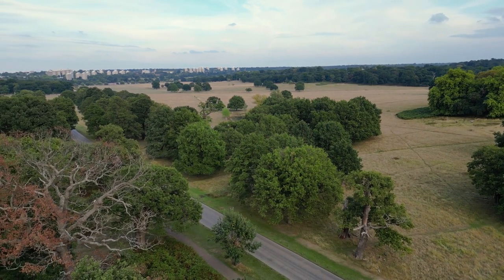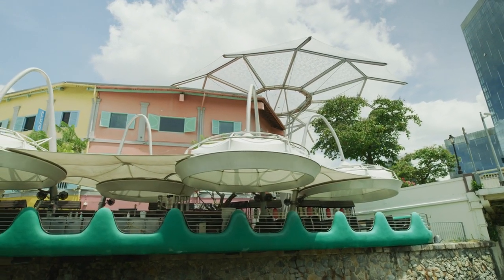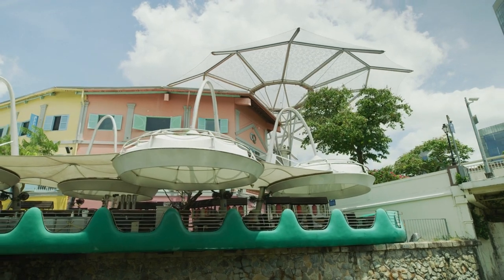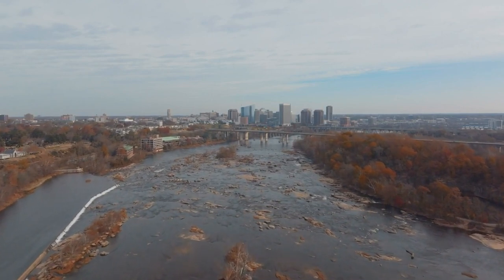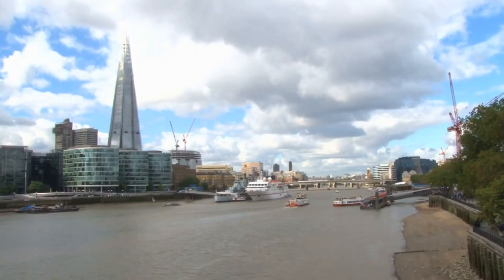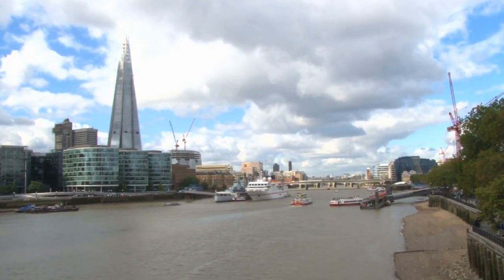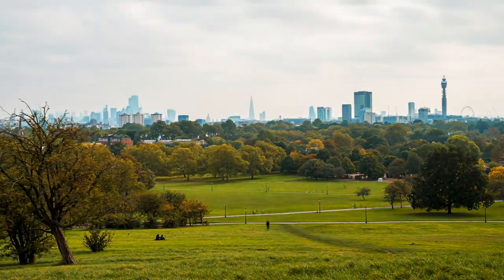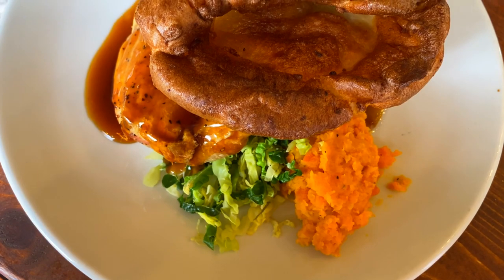Richmond's SECRET Gems: You Won't Believe What We Found!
🌟 Discover Richmond’s SECRET Gems: You Won’t Believe What We Found! 🌟

Ready to uncover the hidden gems of Richmond, London? Join us on this unforgettable journey as we explore lesser-known treasures that make this charming town a must-visit destination! From the sprawling beauty of Richmond Park and the serene Petersham Nurseries to the historical magic of Richmond Theater, we’ve got it all covered!

✨ Wander through Richmond Park’s 2500 acres of wildlife and hidden corners.
🍃 Dive into tranquility at Petersham Nurseries and savor delicious seasonal dishes.
🎭 Step back in time at the iconic Richmond Theater, a Grade II listed marvel.
🌸 Explore the vibrant florals of Isabella Plantation and unwind by tranquil ponds.
🚶‍♂️ Stroll along the picturesque Thames Path, passing historic landmarks.
🍻 Relax at the White Cross Pub with stunning riverside views and classic pub fare.

These hidden gems offer a diverse range of experiences, from scenic walks and cultural attractions to culinary delights and historical landmarks. Trust us, you’ll be amazed at what Richmond has to offer!

CHAPTERS:
00:00 - Introduction
00:10 - Richmond Park
00:36 - Petersham Nurseries
01:01 - Richmond Theatre
01:22 - Thames Path
01:48 - Isabella Plantation
02:14 - Richmond Lock and Footbridge
02:38 - Richmond Hill
03:02 - The White Cross Pub
03:28 - Richmond Museum
03:55 - Ham House and Gardens
04:30 - Conclusion
"Prepare for an adventure like no other as we take you on an exclusive tour of Richmond, London, revealing its best-kept secrets! In this captivating video, we'll lead you through the winding paths of Richmond Park, where you'll encounter majestic deer and hidden trails begging to be explored. But that's just the beginning!

Join us as we uncover the rustic charm of Petersham Nurseries, a hidden oasis boasting delightful cafes, artisanal shops, and lush gardens straight out of a fairytale. Then, we'll whisk you away to the historic Richmond Theatre, where the magic of live performances awaits around every corner.

But wait, there's more! Follow us along the picturesque Thames Path, where breathtaking views of the river and hidden gems await at every turn. Discover the vibrant colors of Isabella Plantation, stroll across the iconic Richmond Lock and Footbridge, and indulge in the cozy atmosphere of The White Cross Pub by the riverside.

And that's not all! Dive deep into Richmond's rich history at the town museum, then step back in time at the opulent Ham House and Gardens, where centuries of English heritage come to life.

Don't miss out on this epic journey through Richmond, London's best-kept secret!